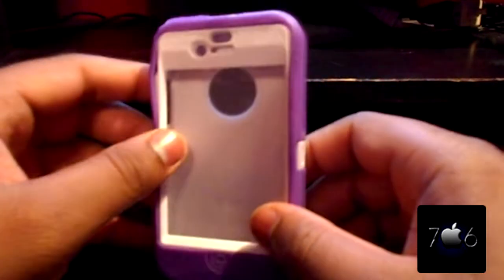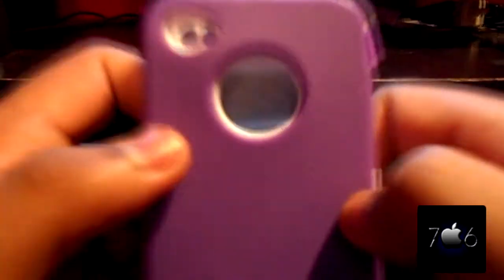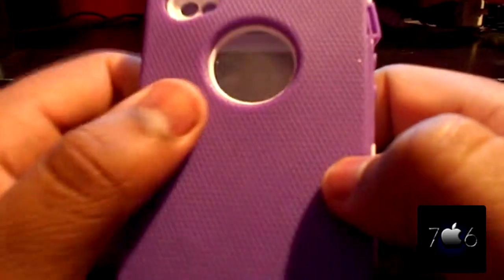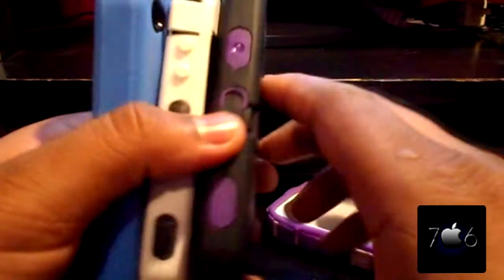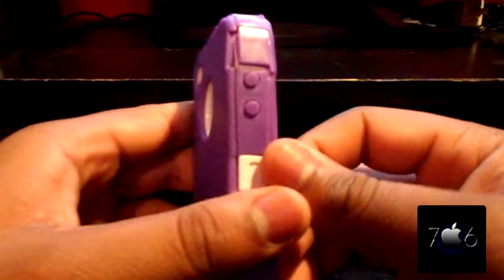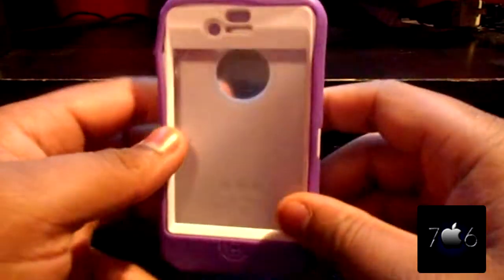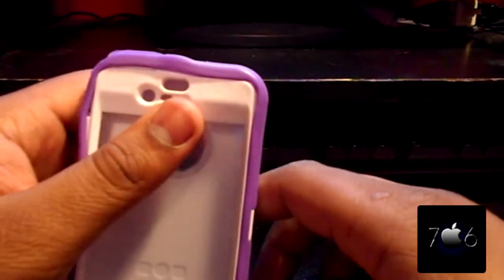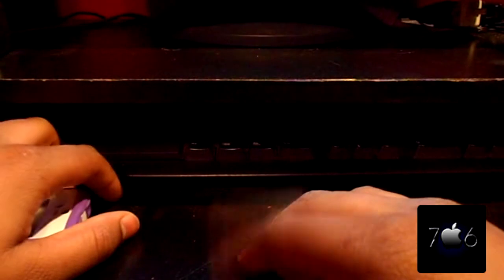iPhone 4/4s Otterbox Case Giveaway! [CLOSED]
Hey guys, I just thought I'd do a little giveaway for you guys, Im starting to giveaway iPhone and iPod Cases and When I get my YouTube Partnership, Much, Much More. This case will be given out in exactly Two Weeks Time, which is on February 11, 2012. If You comment more than Once a day you will be disqualified.

Get Paid iPhone apps for Free!
(Enter this in your iDevice Browser[Safari])

Add me on GameCenter:
simplyjdawg706

Look for me on Google Plus:
James Farris